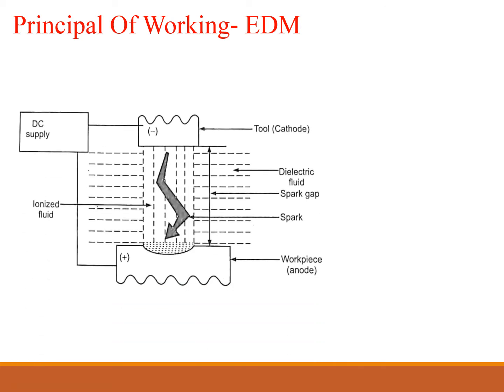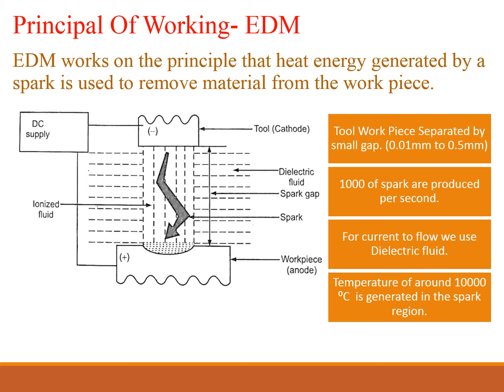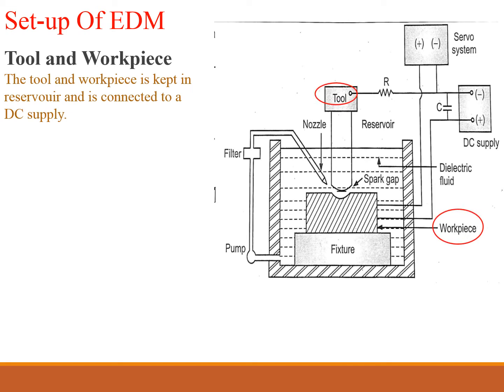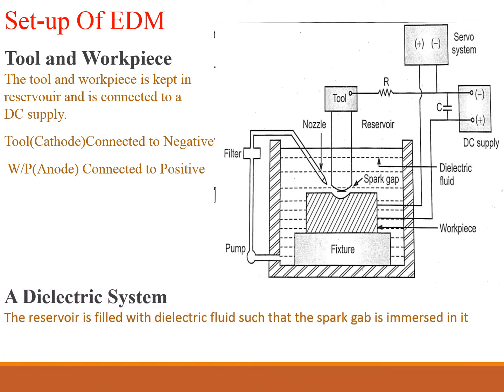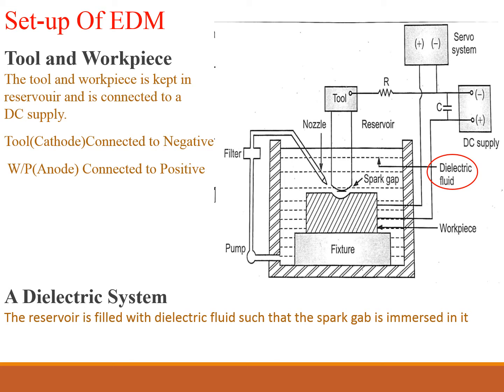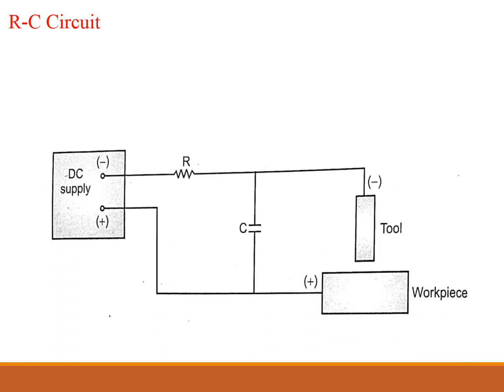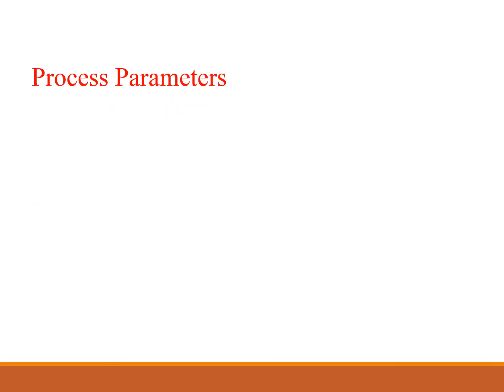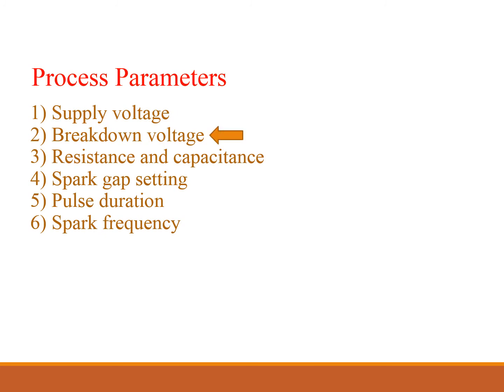Advanced Manufacturing Processes.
Non-conventional Machining Processes.
Electric Discharge Machining (EDM)